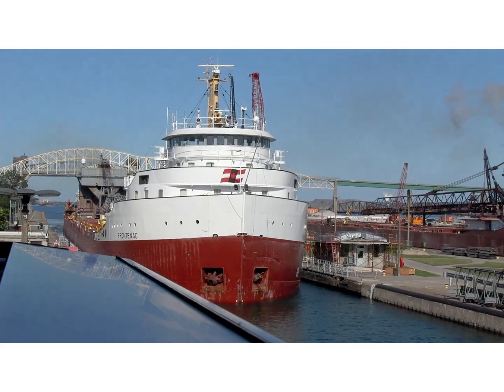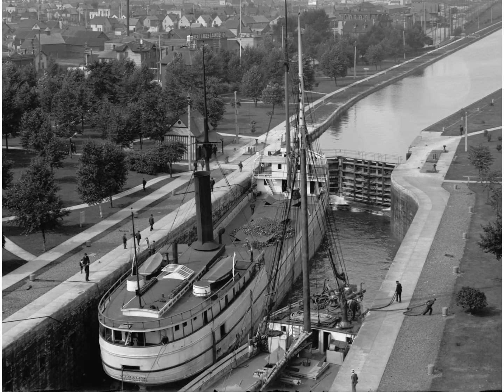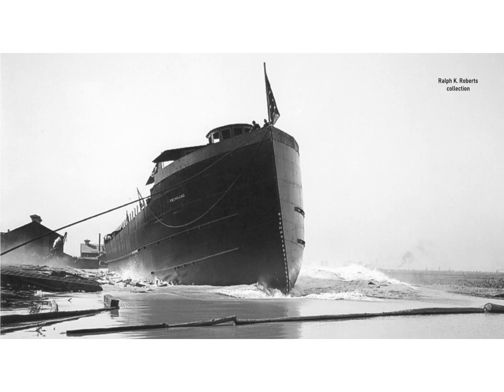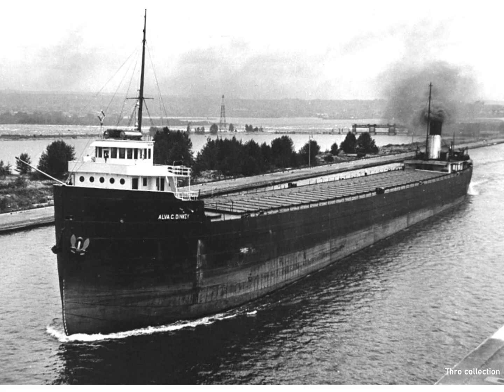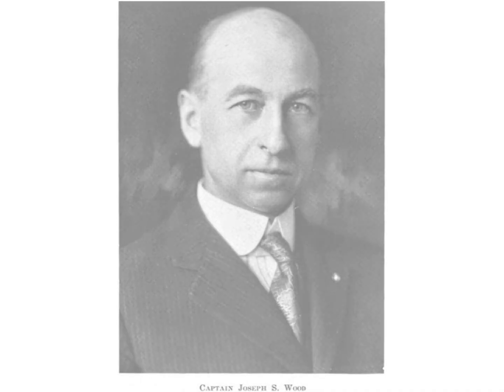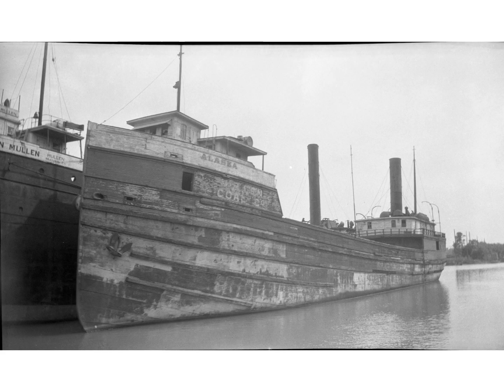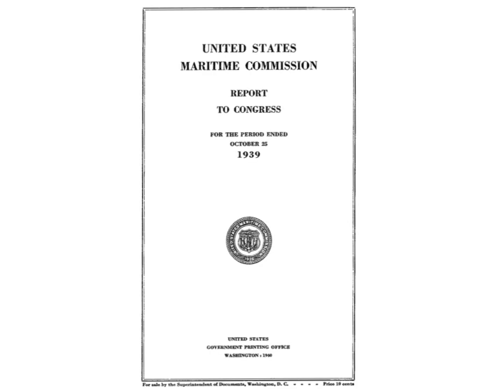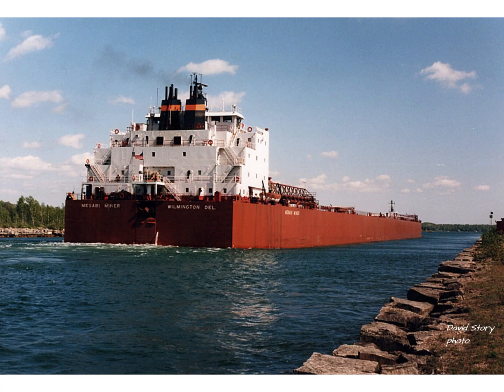Single piece hatches on Great Lakes freighters- whose idea was that, how did they evolve?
Ever ask your self about single piece hatches on Great Lakes freighters- whose idea was that, how did they evolve? This video will answer that question. We will look at the wooden ship days and how their hatchways were sealed and why that method went out of date. The single piece hatch and the "Iron Deckhand" that, even today, is used to open and close them were the idea one man.